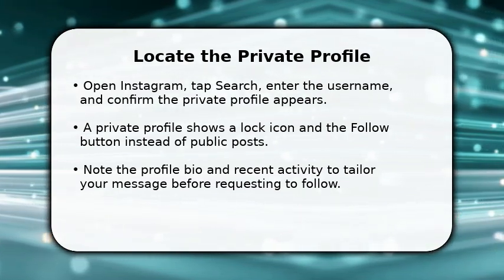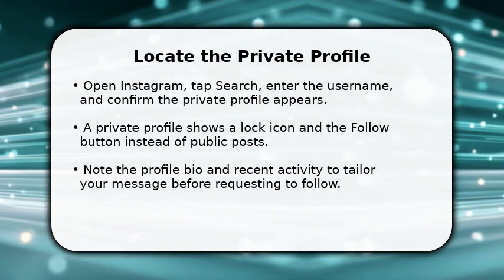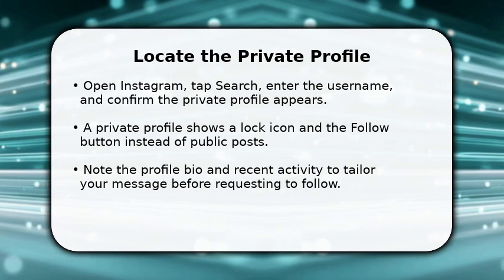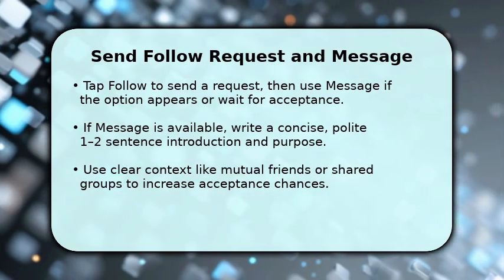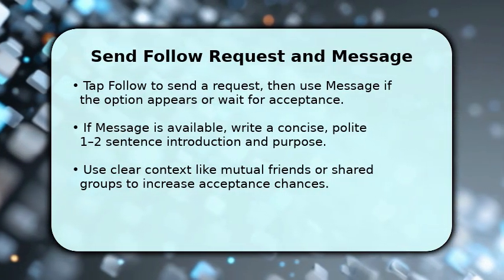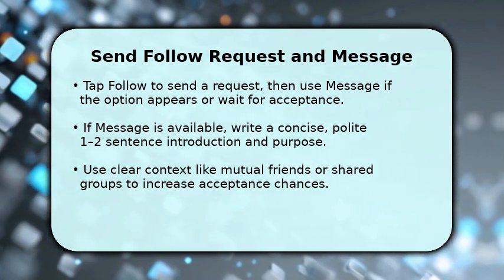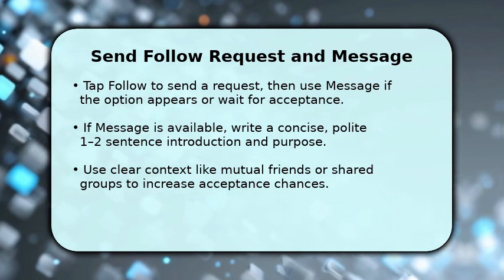How to Text Private Account on Instagram - Step by Step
How to Text Private Account on Instagram - Step by Step | 🔒 Surfshark VPN Deal — Stay private and secure. $1.99/mo + 3 Months Free ▸

Learn the secure way to send private messages on Instagram. This video guide provides step-bydictory instructions for texting a user with a hidden or private account, ensuring your communication remains confidential and within privacy boundaries.

Instagram, private messaging, text secretly, hidden accounts, privacy on Instagram, secure messages, how to contact someone discreetly, instant message private account, confidential communication on IG, send a direct without being seen, personal privacy in social media